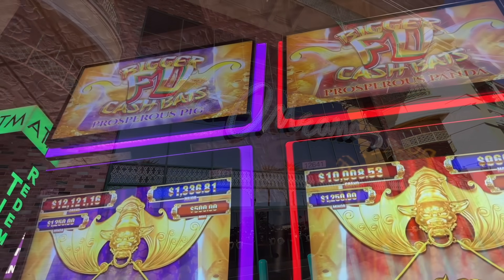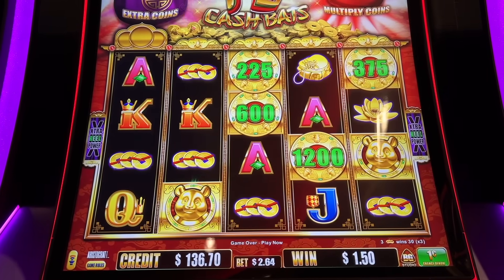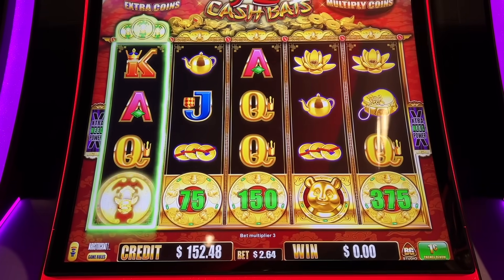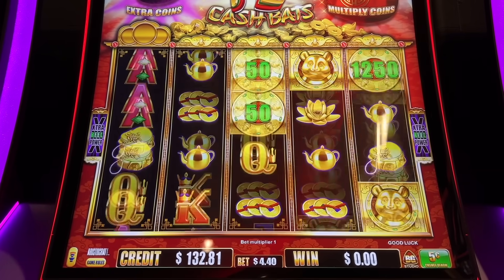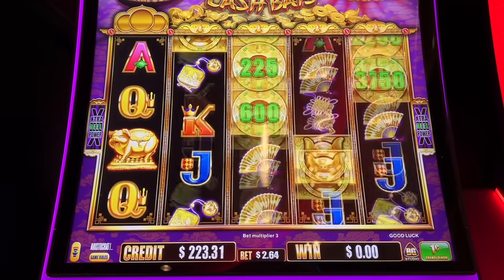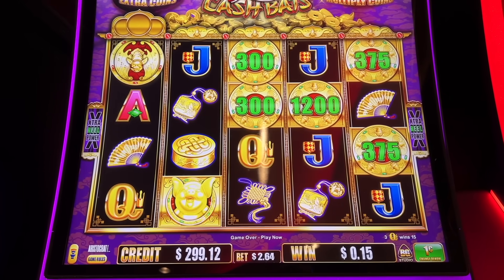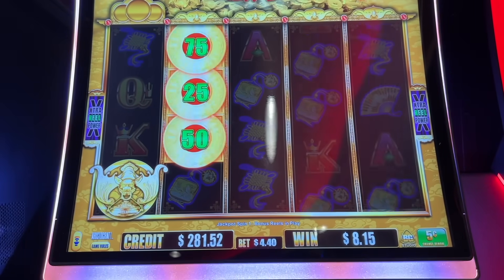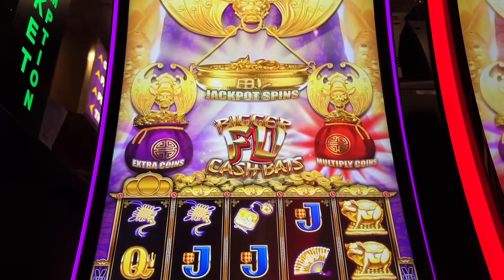★NEW SLOT!★ BIGGER FU CASH BATS (PROSPEROUS PANDA & PROSPEROUS PIG) Slot Machine (ARISTOCRAT GAMING)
★NEW SLOT!★ BIGGER FU CASH BATS (PROSPEROUS PANDA & PROSPEROUS PIG) Slot Machine (ARISTOCRAT GAMING). Trying out the new BIGGER FU CASH BATS games at the Orleans Casino, Las Vegas. Funny enough, they removed the free games on this new version with no new features that I could see. I did notice they added a X20 coin multiplier potential (I think the original went to X10).